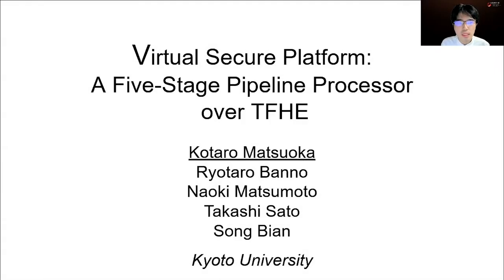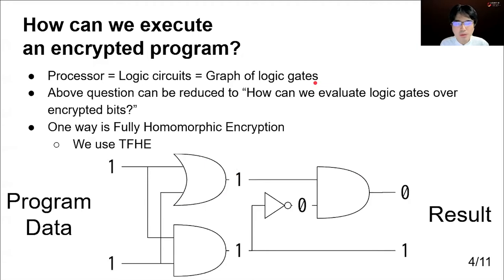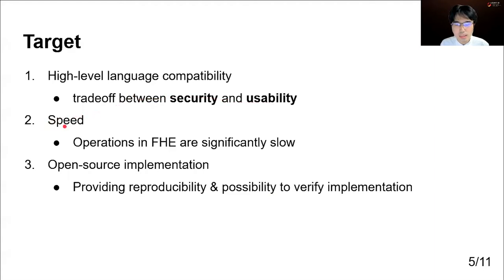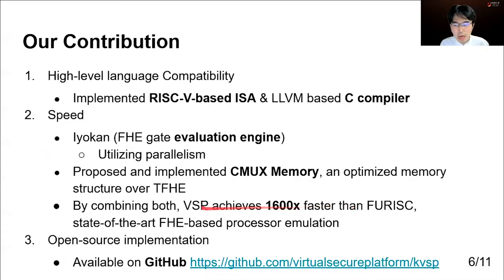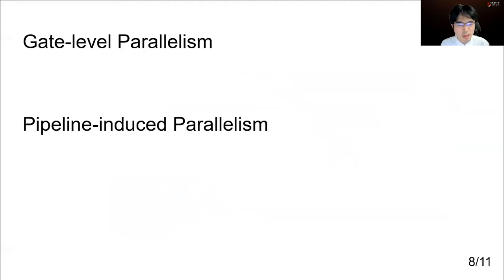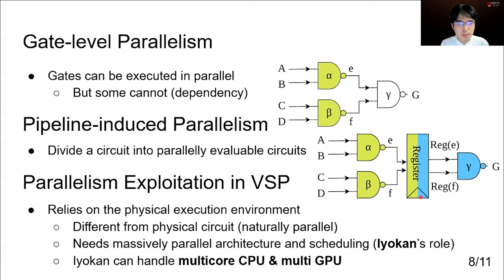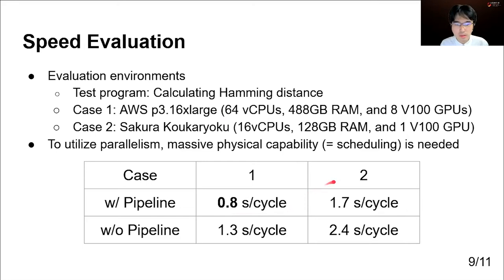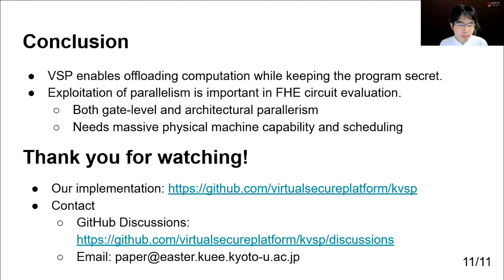USENIX Security '21 - Virtual Secure Platform: A Five-Stage Pipeline Processor over TFHE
Virtual Secure Platform: A Five-Stage Pipeline Processor over TFHE

Kotaro Matsuoka, Ryotaro Banno, Naoki Matsumoto, Takashi Sato, and Song Bian, Kyoto University

We present Virtual Secure Platform (VSP), the first comprehensive platform that implements a multi-opcode general-purpose sequential processor over Fully Homomorphic Encryption (FHE) for Secure Multi-Party Computation (SMPC). VSP protects both the data and functions on which the data are evaluated from the adversary in a secure computation offloading situation like cloud computing. We proposed a complete processor architecture with a five-stage pipeline, which improves the performance of the VSP by providing more parallelism in circuit evaluation. In addition, we also designed a custom Instruction Set Architecture (ISA) to reduce the gate count of our processor, along with an entire set of toolchains to ensure that arbitrary C programs can be compiled into our custom ISA. In order to speed up instruction evaluation over VSP, CMUX Memory based ROM and RAM constructions over FHE are also proposed. Our experiments show both the pipelined architecture and the CMUX Memory are effective in improving the performance of the proposed processor. We provide an fully open-source implementation of VSP which attains a per-instruction latency of less than 1 second. We show that compared to the best existing processor over FHE, our implementation runs nearly 1,600× faster.